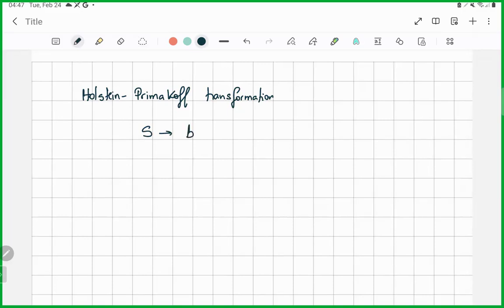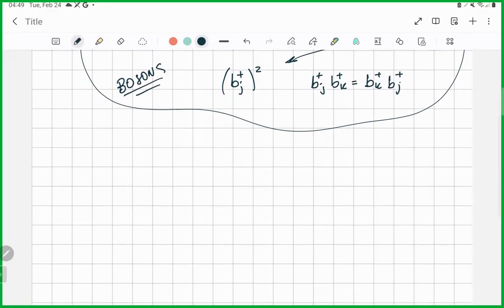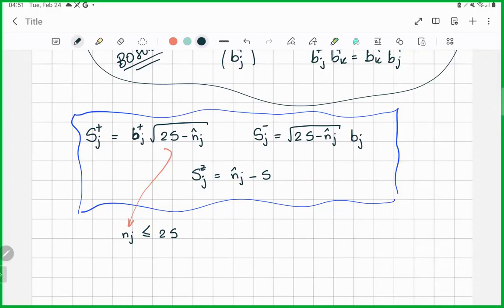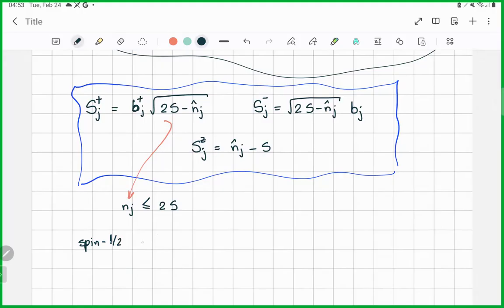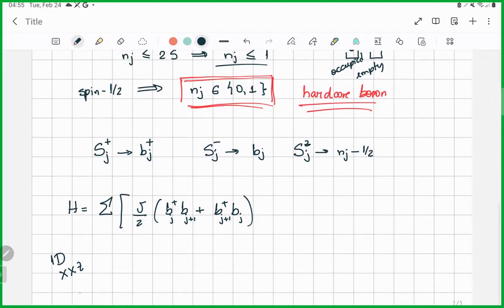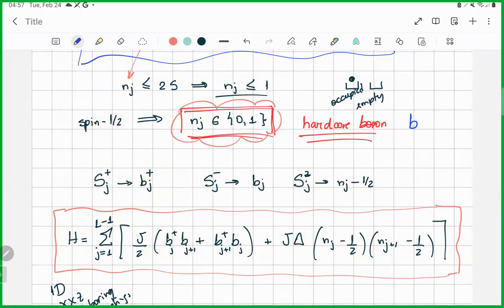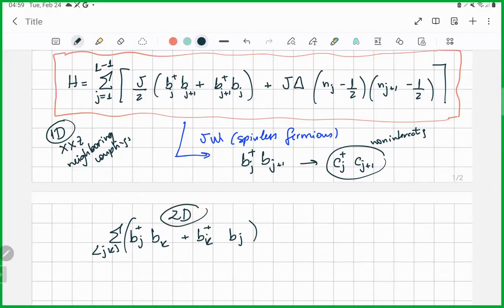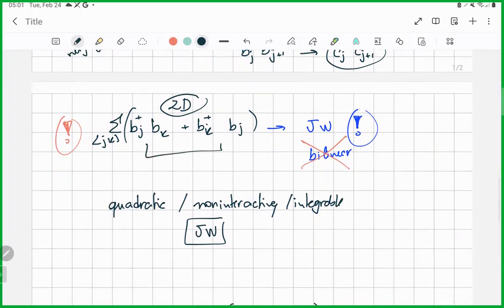Holstein--Primakoff transformation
In this video, we explain how spin-1/2 operators can be mapped onto hard-core boson operators using the Holstein-Primakoff transformation. Unlike the Jordan-Wigner transformation, however, this mapping does not make the distinction between interacting and noninteracting terms in the Hamiltonian transparent, since the hard-core constraint remains implicit in the bosonic representation.